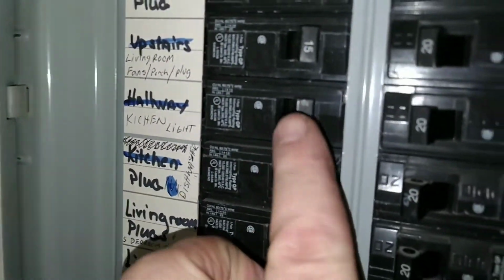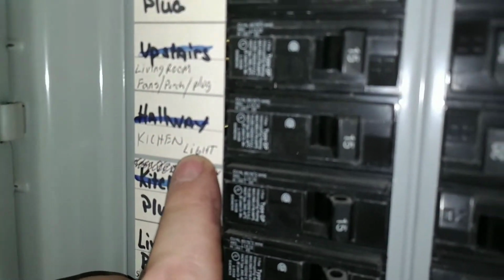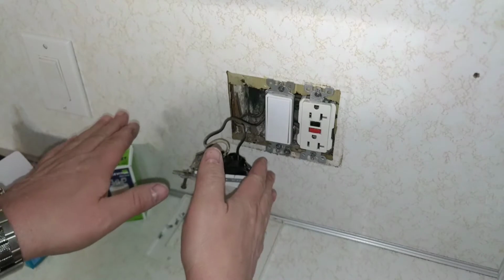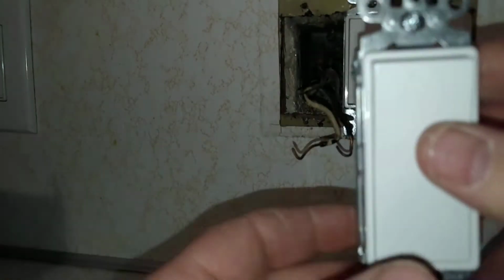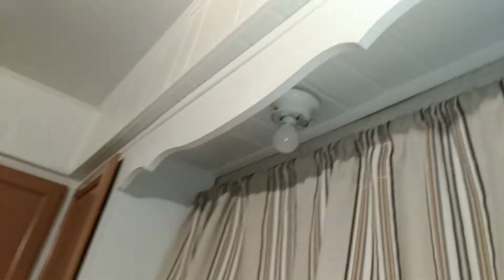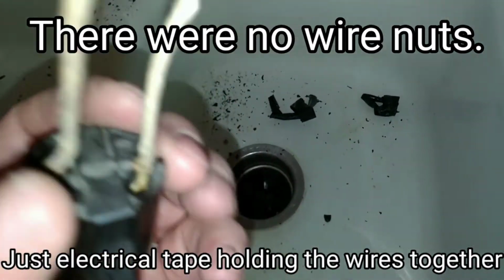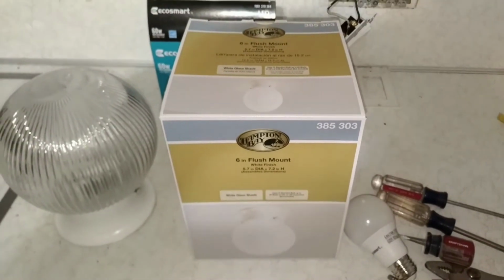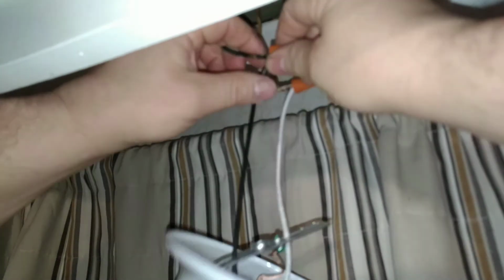Change your light switch and problem-solve the fixture.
In this video I will show you how. To properly replace a light switch. When replacing the switch to fix the problem. I also discovered a problem with the light fixture. Use this video as a helpful guide. I'm not a licensed electrician. I can not and will not accept any responsibility for any damage or liabilities.